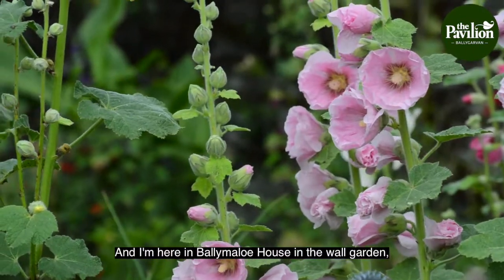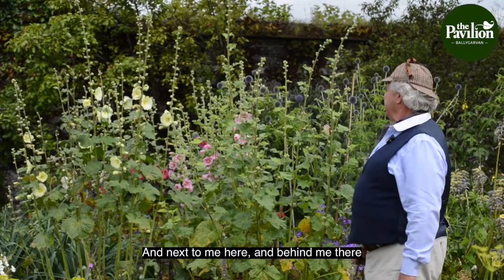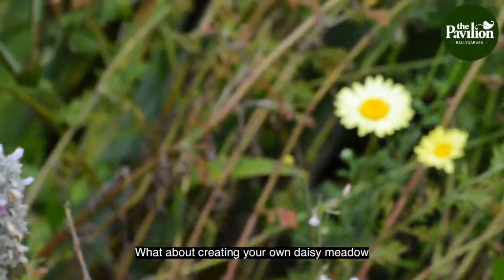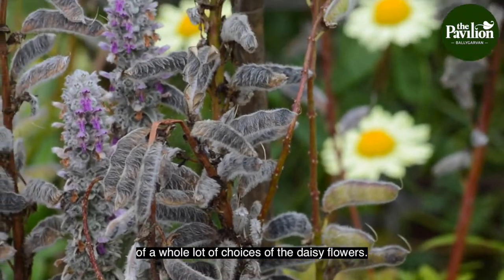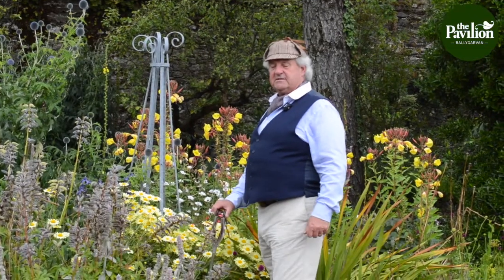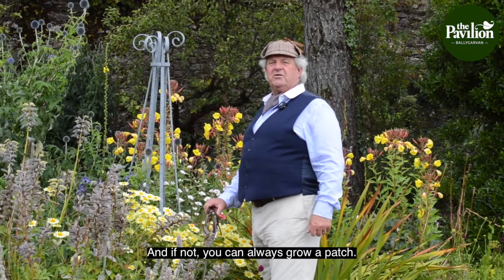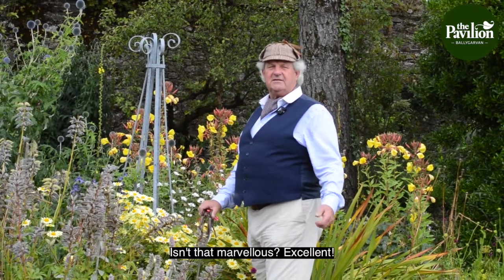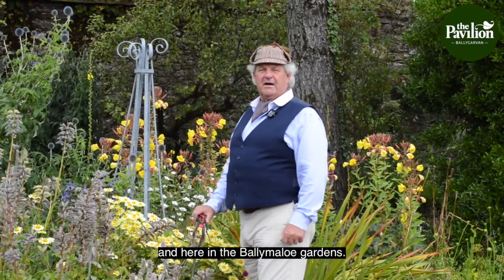PT. 2 The Pavilion's Mr. Gardener visits the Ballymaloe Gardens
Our garden centre & café is passionate about providing our customers with the highest level of quality in all aspects of our business including home design, garden makeover, seasonal dining and more!

Here at The Pavilion, we are dedicated to providing our customers with the highest level of quality in all aspects of our business. This includes luxury home design in addition to a wide range of fruitful plants, flowers, specimen trees, and gardening tools. Whether you're looking to do a complete garden makeover or simply learn to grow tomatoes, our expert horticulturists are happy to help you in your endeavours!

Our café is always abuzz with excitement as our ever-changing menu strives to make the most of local, seasonal ingredients throughout the year. Our craft bakery produces tempting breads, cakes, and pastries made by hand every day of the week. We consider ourselves incredibly lucky to be based in Ballygarvan, Cork where we have access to the plentiful fresh produce that surrounds us, while also being just minutes from Cork Airport. We love to support other local businesses, and so we look to nearby Irish suppliers who share this same ethos.

We hope to share the simple joys of growing your own vegetables, adding a cozy touch to your home, or just enjoying a scone with a loved one the same way we do. The Pavilion is a family-run business which welcomes you and your family to share in this experience together.

Under level 5 government guidelines, our café & bakery is operating on a takeaway basis only. We look forward to having you back in our restaurant someday soon.